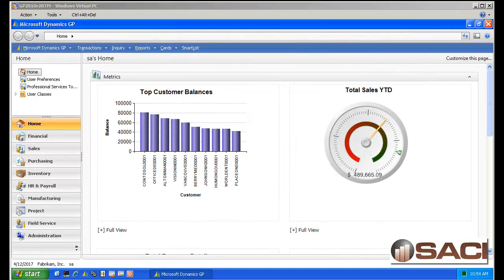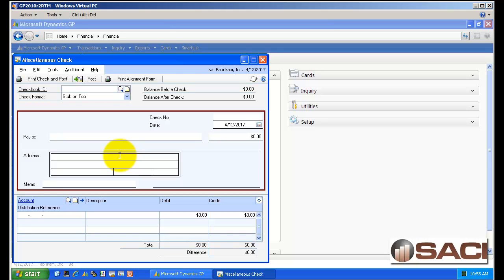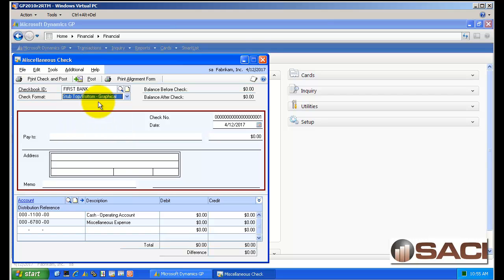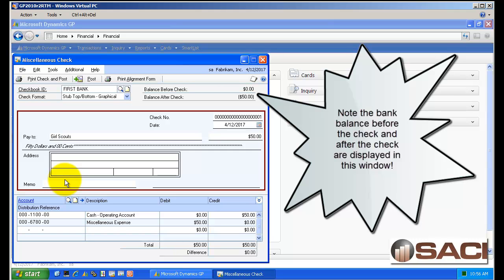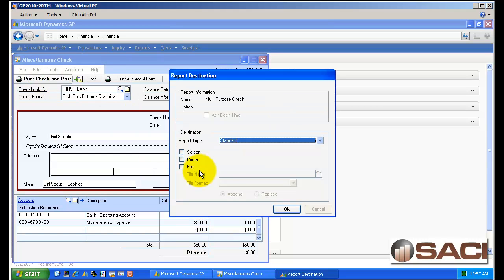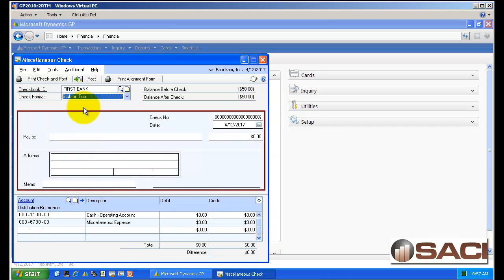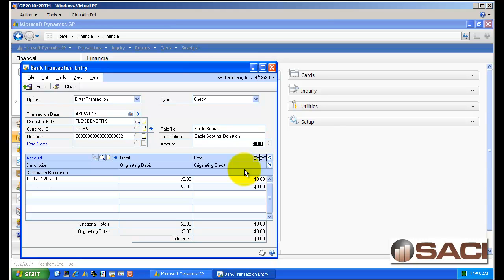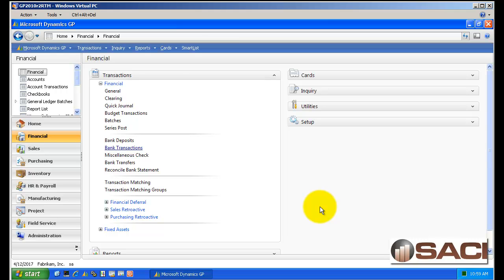Microsoft Dynamics GP -- Miscellaneous Check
Need to print a single check for a one time purchase using Microsoft Dynamics GP?
In this video, I'll show you how to do just that!  I'll use the Miscellaneous Check Entry Window to avoid having to setup a vendor to get 1 check.
Here the gotchas:
1. You can only print a check for a bank account that uses the functional currency for the company.
2. The formatting of this check is separate from the formatting of the Payable Management Check.
3. You cannot put these checks in batches, its enter-print-post!